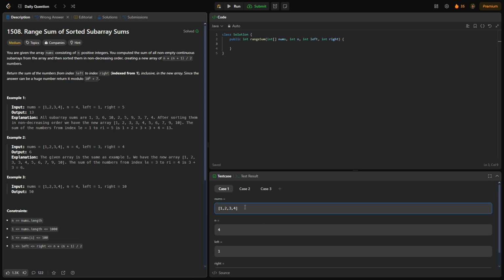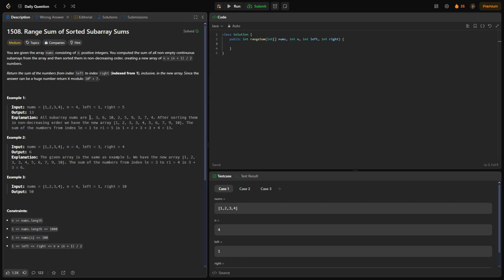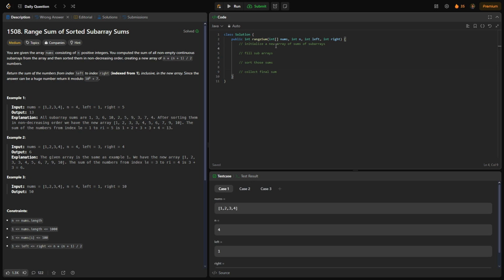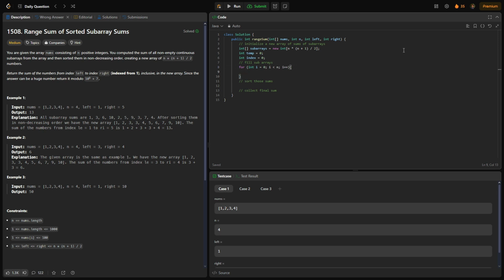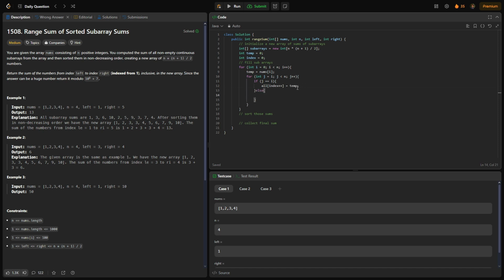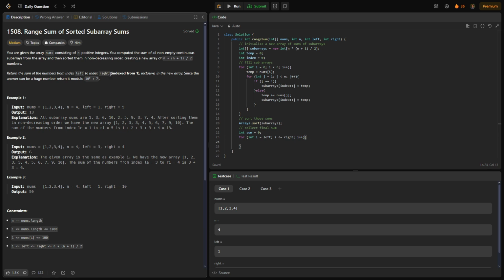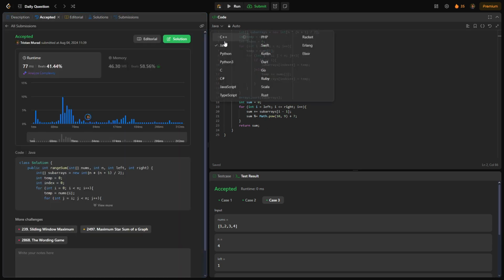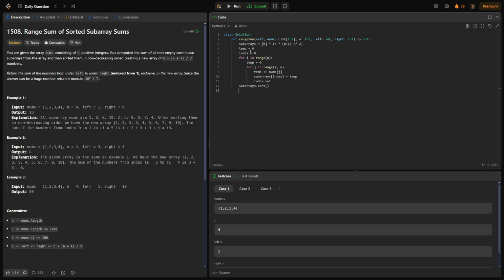LeetCode 1508. Range Sum of Sorted Subarrays Sums